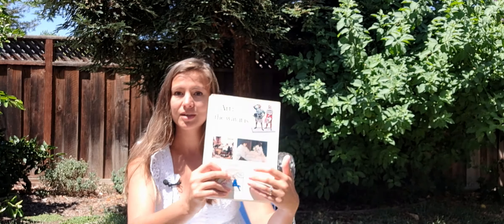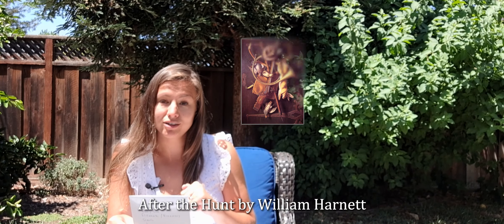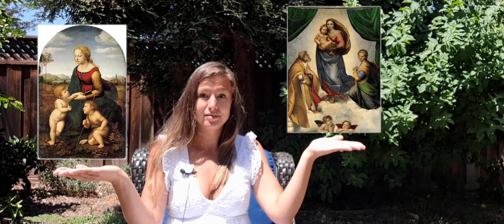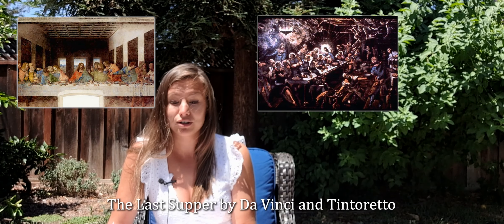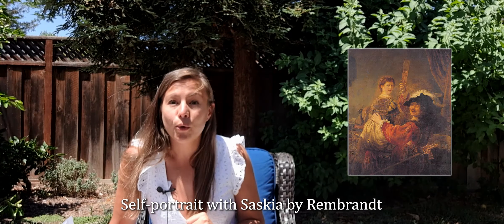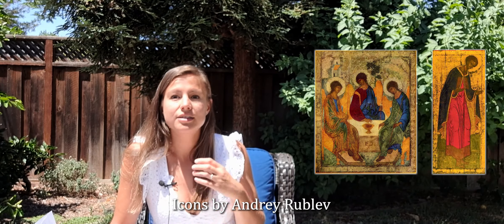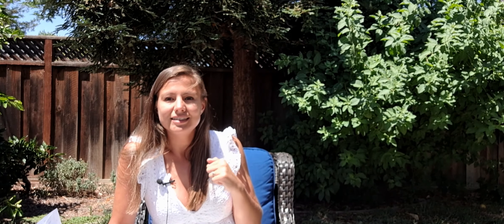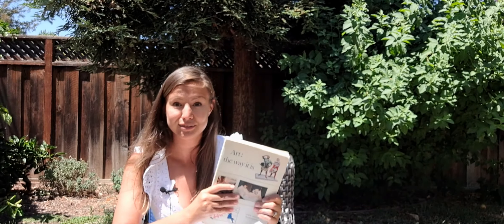Art: The Way It Is by John Adkins Richardson / Art book review / Art history for beginners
How do you look at and talk about paintings? How can you tell if a work of art is good or bad?
If you want to get into art history and art appreciation, but don't know where to start, I highly recommend this book.